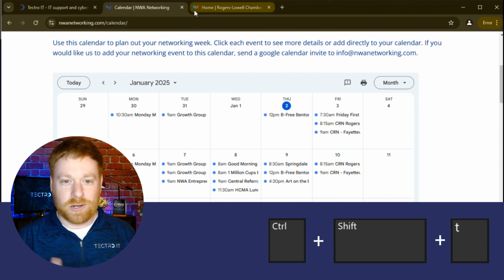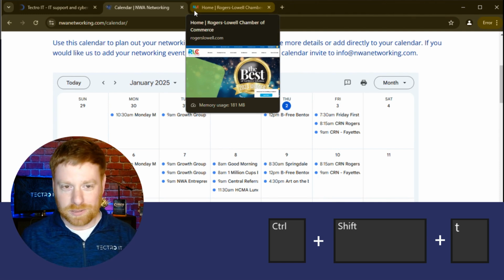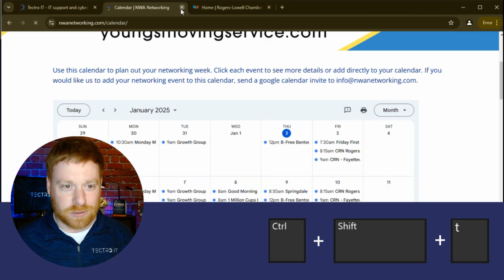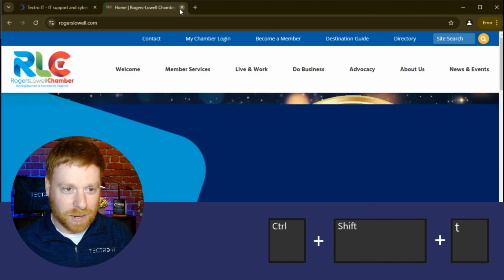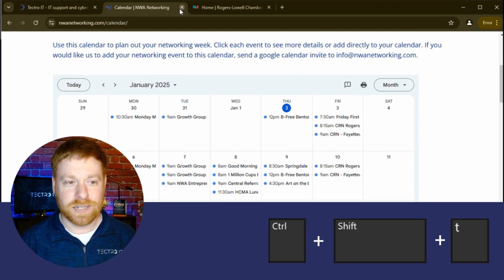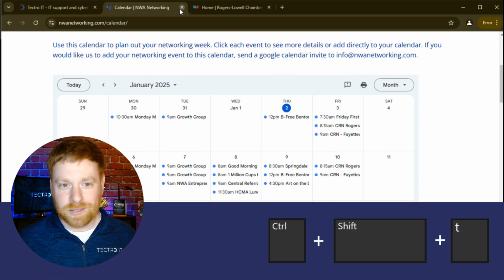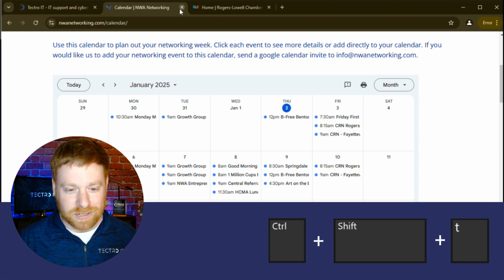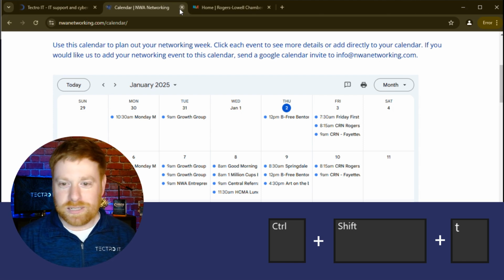Tech Tip: The Life-Saving Shortcut You Need to Know!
Ever accidentally closed a browser tab and instantly panicked? No worries—I’ve got your back!

In this quick video, I’ll show you a game-changing keyboard shortcut: CTRL + SHIFT + T (or CMD + SHIFT + T for Mac users).

With this simple trick, you can instantly reopen closed tabs, recover multiple tabs, and even restore an entire browser session. It's a lifesaver I use daily, and now it’s yours too!

Say goodbye to tab-closing regrets forever! If you found this tip helpful, give this video a 👍 and share it with someone who could use a little tech magic in their life.